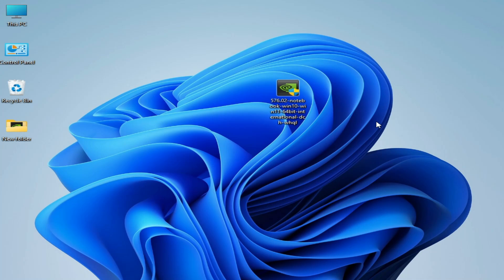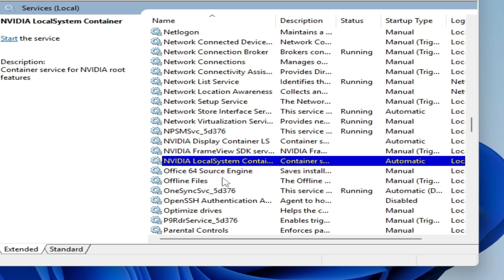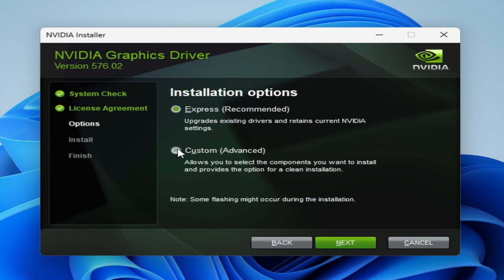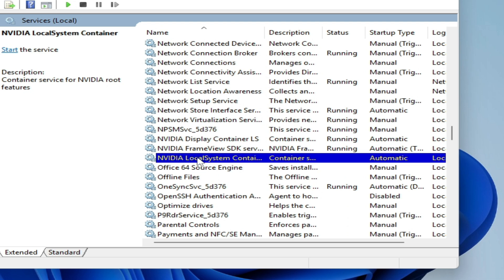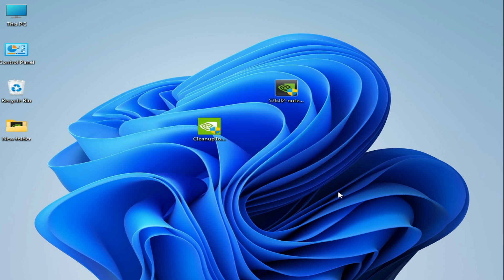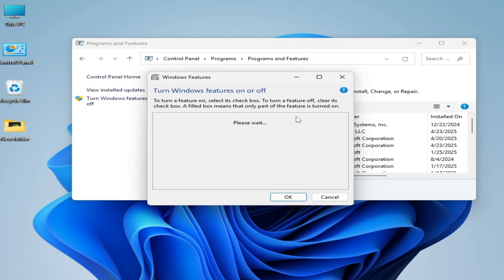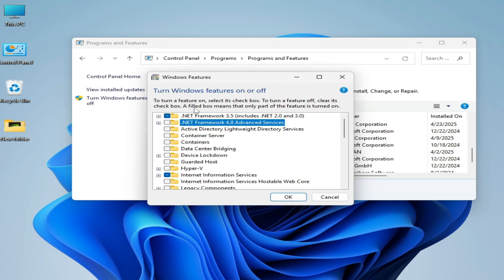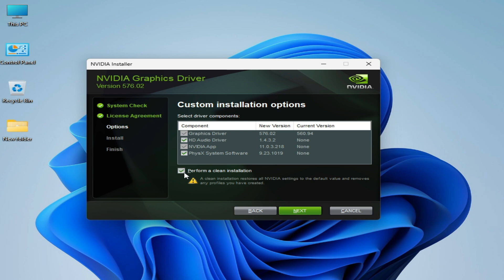Fix Nvidia LocalSystem Container error 14109 in windows 11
Hello Guys,
I have shown in this video how to fix Nvidia LocalSystem Container error 14109 in windows 11.